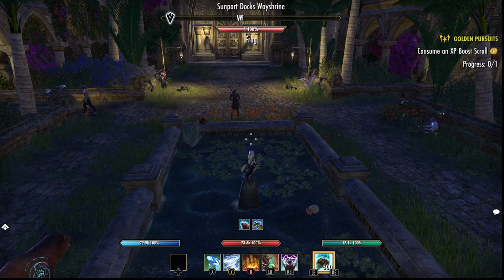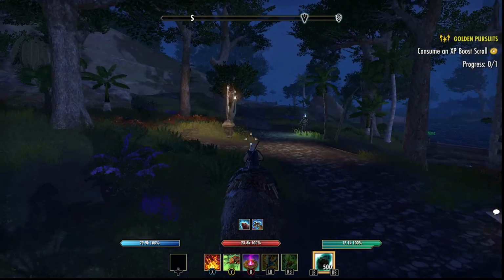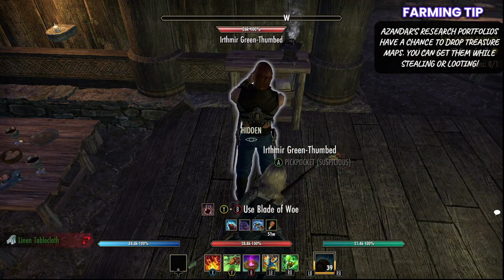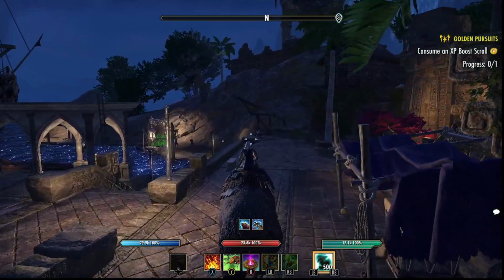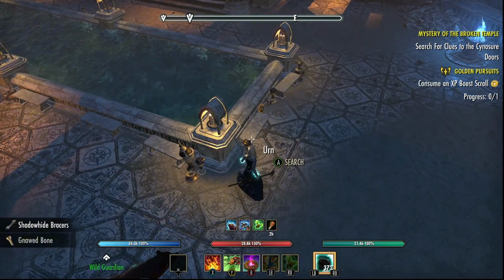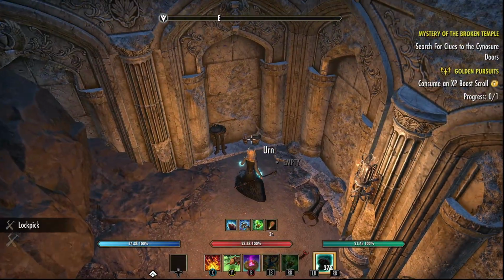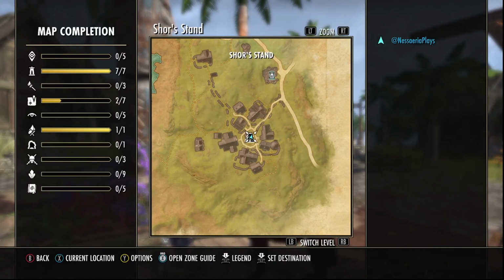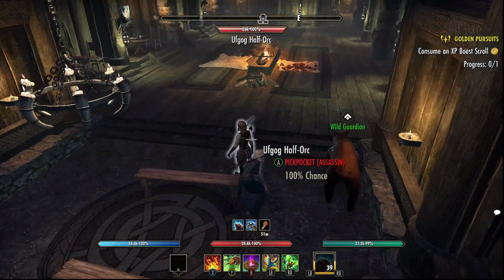How to Make Millions in Update 46 | The Elder Scrolls Online (ESO)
Want to get rich this patch? This video covers all the new ways you can profit from the new items released in Update 46 in The Elder Scrolls Online (ESO). This video covers new furnishing plans that will make you millions and the best way to farm them. Best new farming locations included!

Chapters:
0:00 Intro
0:31 Spoiler Alert!
0:50 New Items to Sell
5:24 Best New Locations to Farm for Furnishing Plans
8:17 Final Thoughts

*Members*
LightsOn

Guermok Video Capture Card (4k)
2TB SN850X NVMe Internal Gaming SSD Solid State Drive
AMD Ryzen 5 7600X 6-Core, 12-Thread Unlocked Desktop Processor
WiFi 6E Wireless Card Intel Network Adapter
Pebble PC Speakers
Gaming Power Supply
CPU Air Cooler
RGB DDR5 RAM 32GB